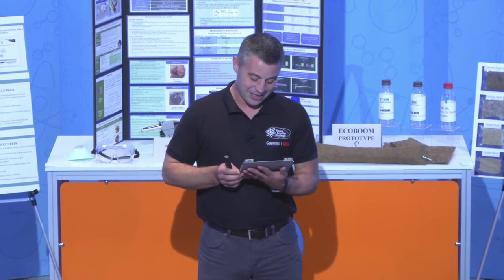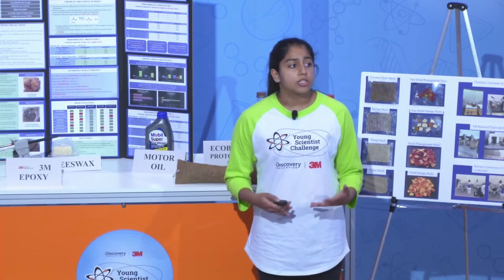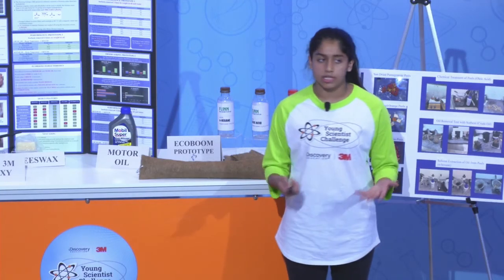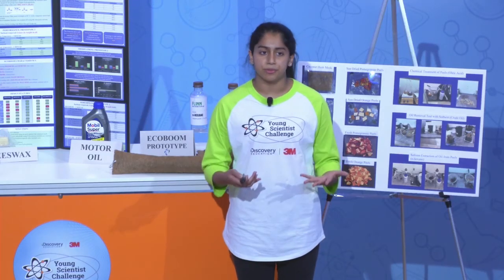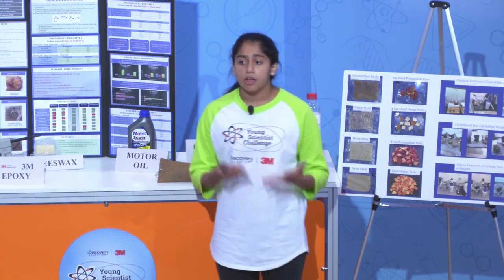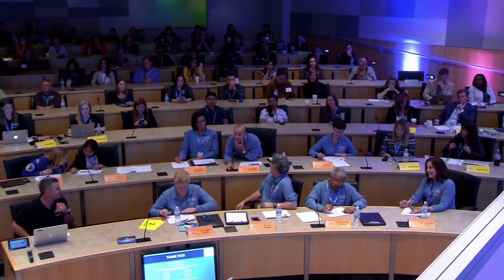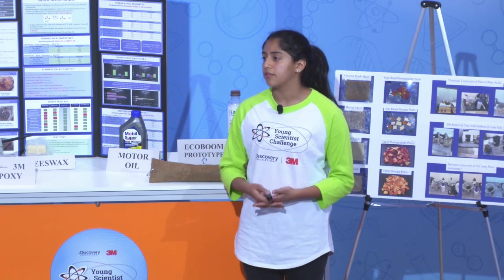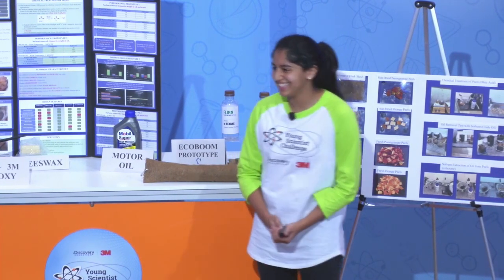2017 Final Presentations - Anika Bhagavatula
14-year-old Anika Bhagavatula developed a solution to clean up oil spills using a combination of natural materials including orange peels and pomegranate husks to replace the current synthetic methods.